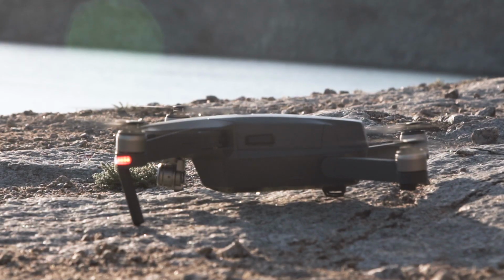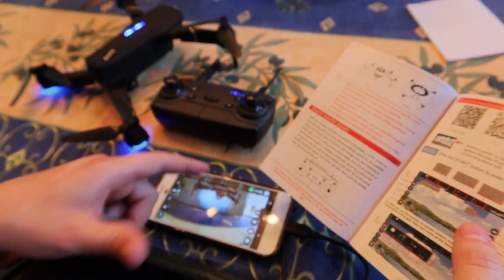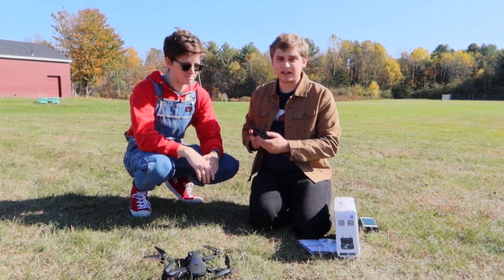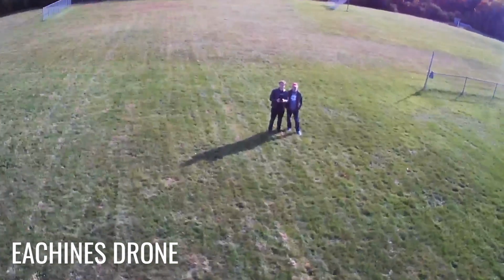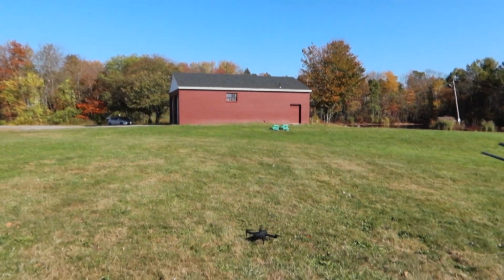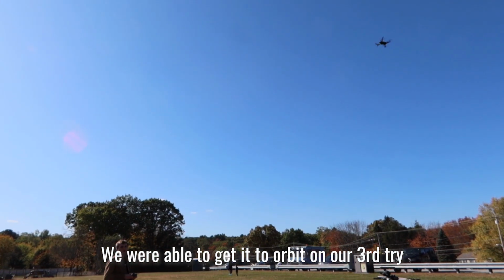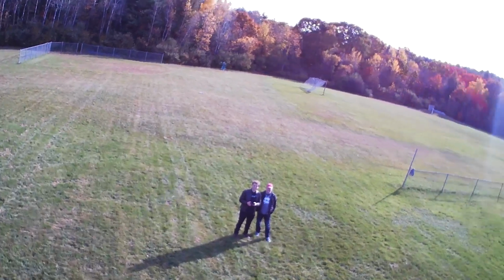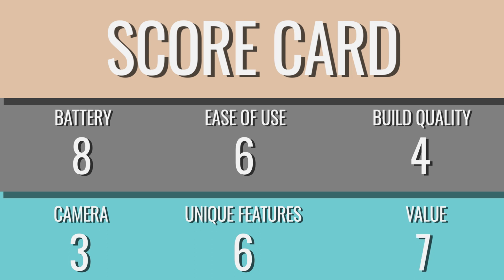Affordable Drone - Eachine E520S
We were sent this product by the manufacturer, but we were not paid to review it. Our opinions are solely based on experience with the product.

On today's episode, we take a look at the Eachine E520S! Now You Know!